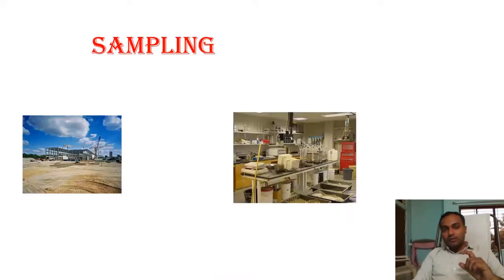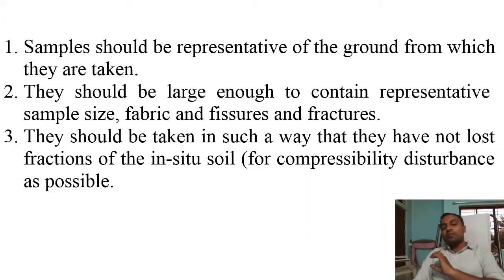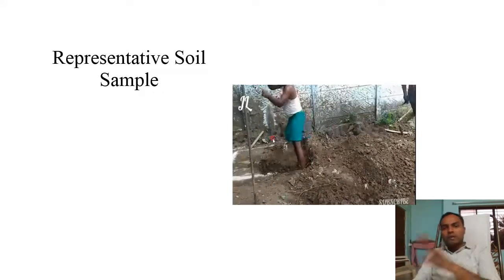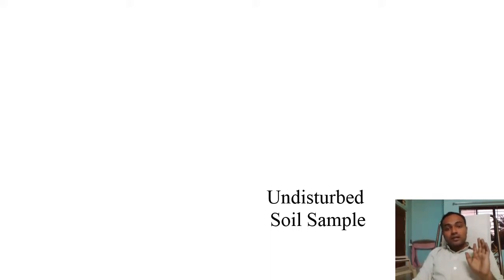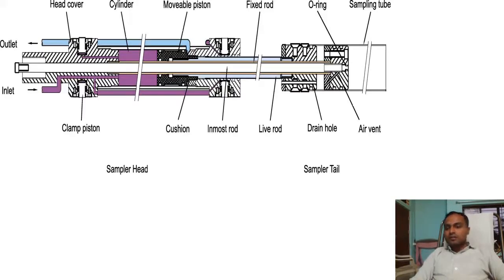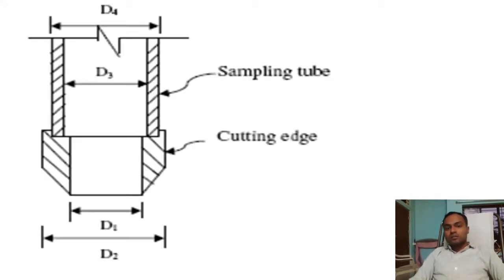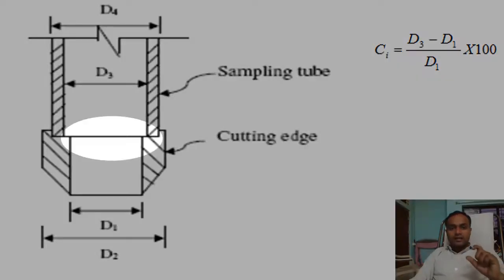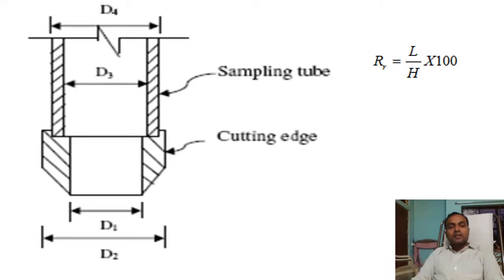1.3 Soil Exploration: Samples, Sampling, Samplers